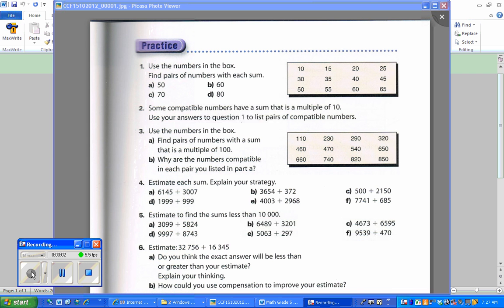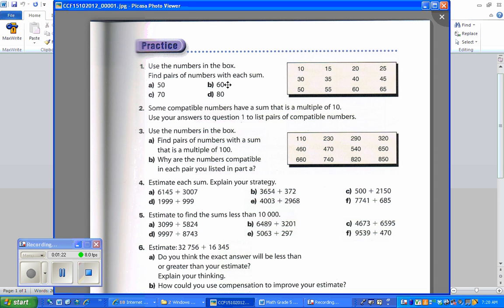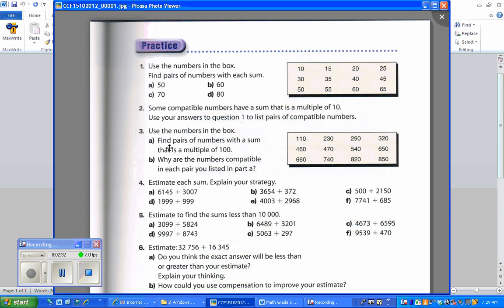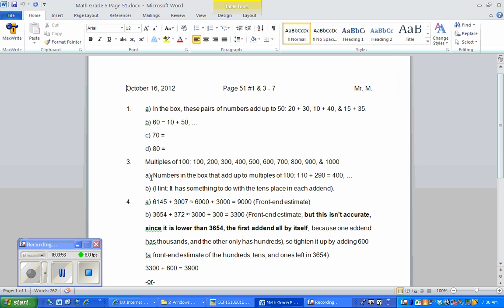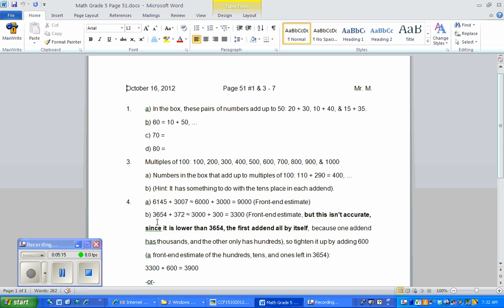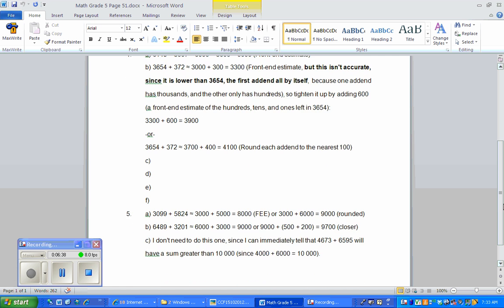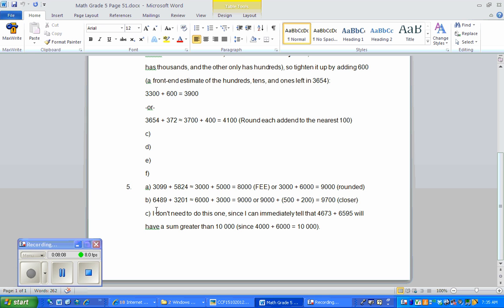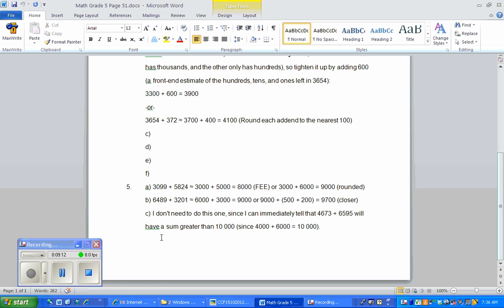Grade 5 Math Makes Sense Page 51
These are instructions for an assignment in the Grade 5 Math Makes Sense textbook.